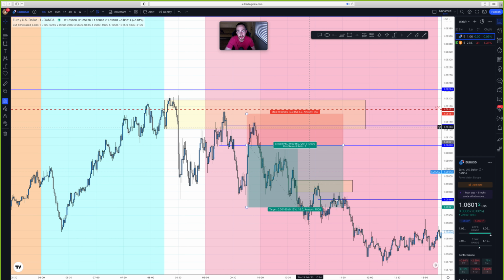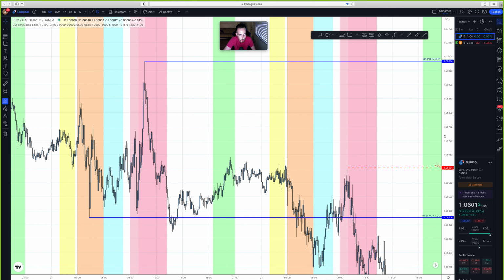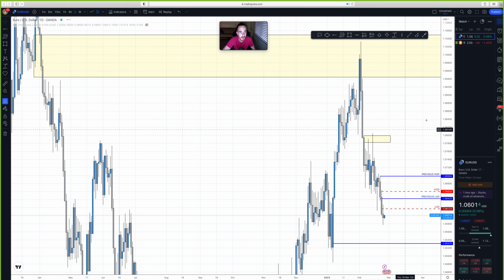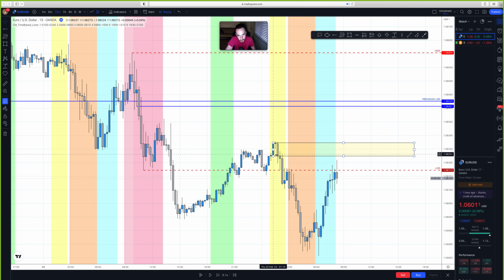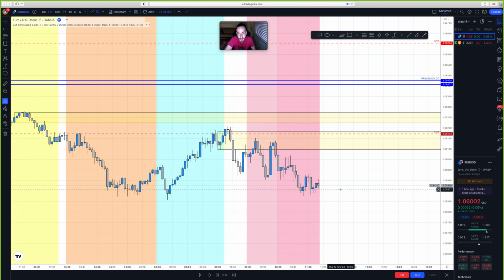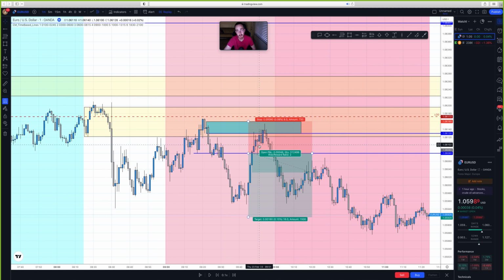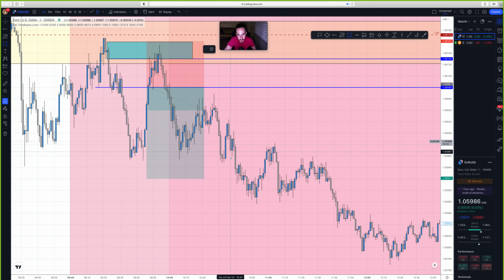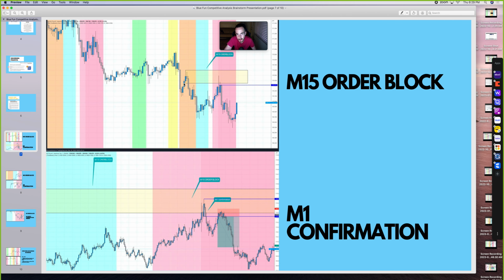FOREX TRADE EXPLAINED +2%